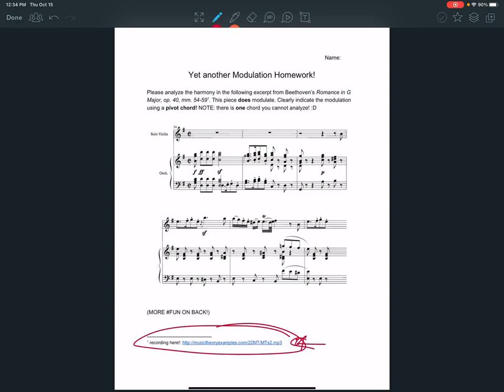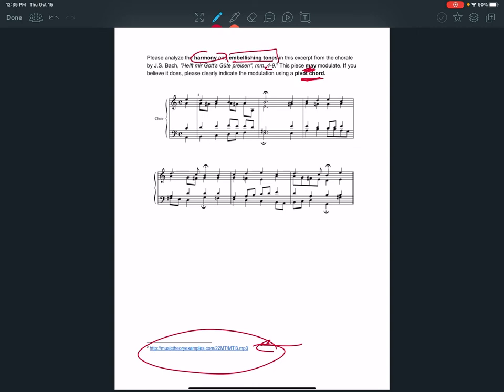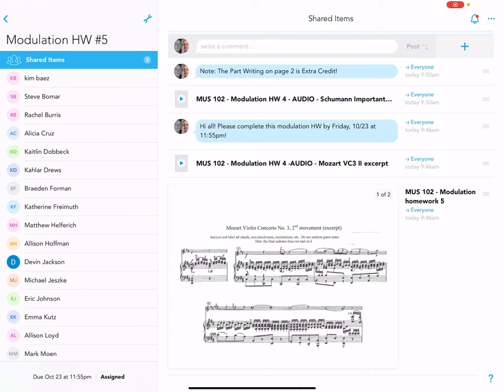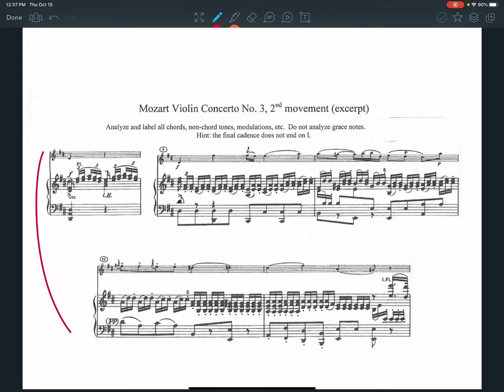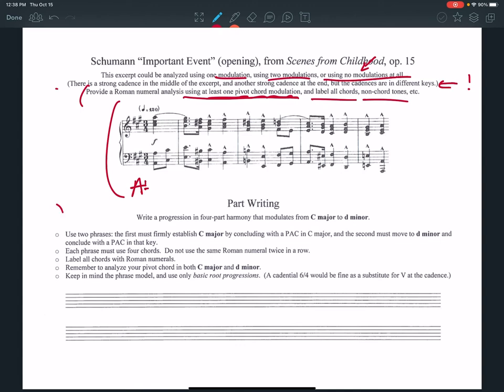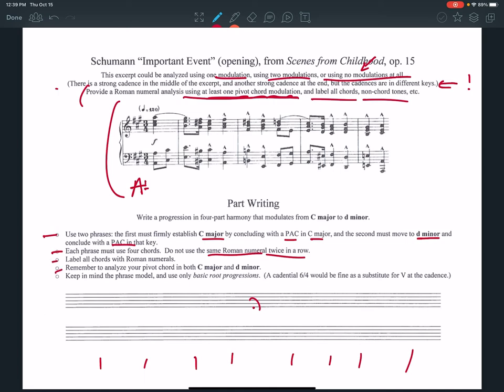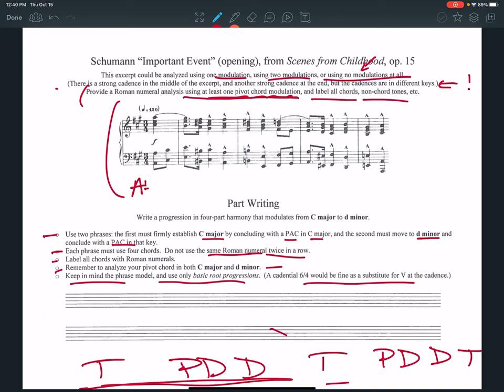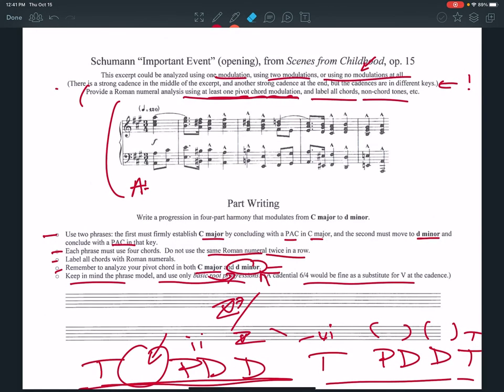MUS 102: Modulation Homework #4 and #5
Quick introduction to modulation homework #4 and #5!